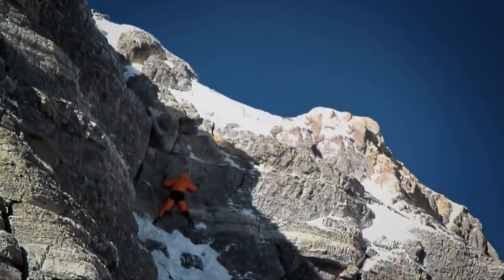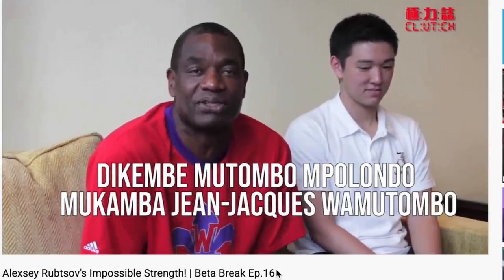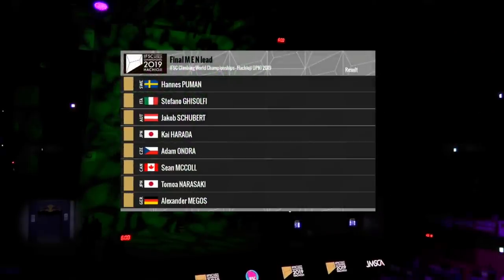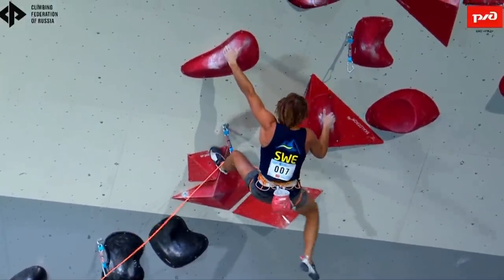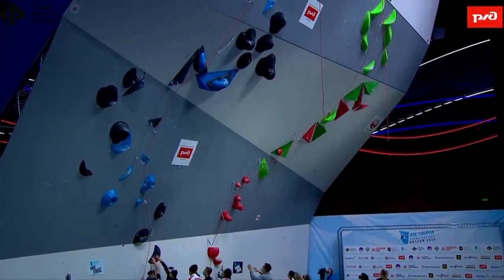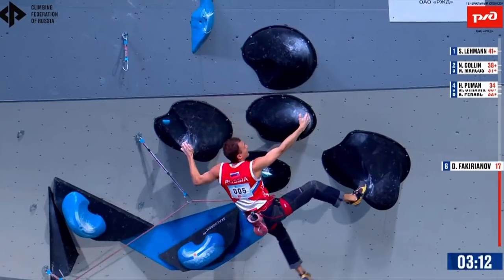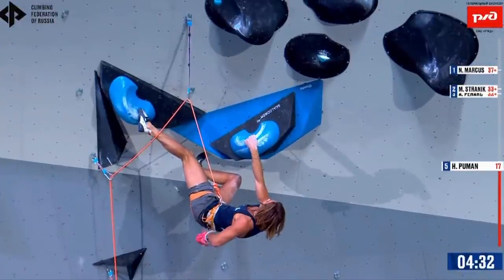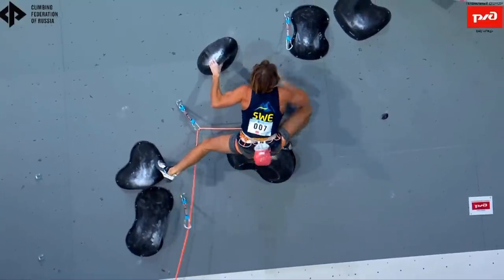Breakdown: Hannes Puman's Stacked Knee Bar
Some people who are better than me at both rock climbing and YouTube, who you should check out:

"Free Range" by Mona Wonderlick

Paranoia - Prod. Riddiman x oldboyy